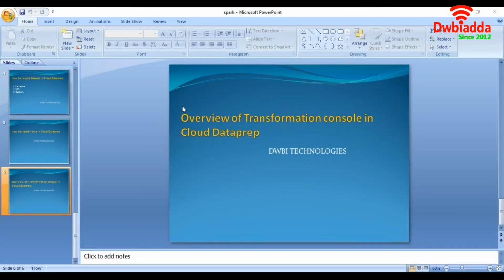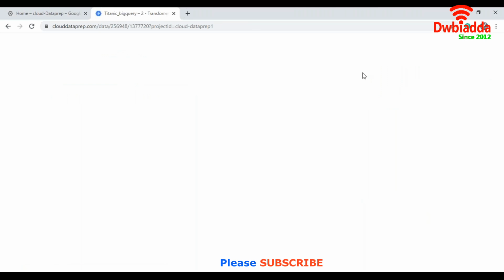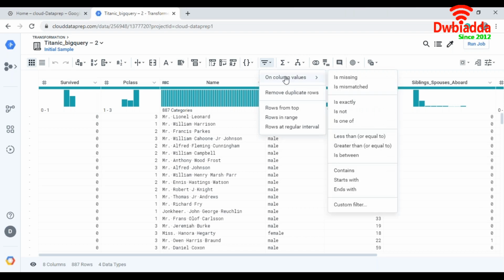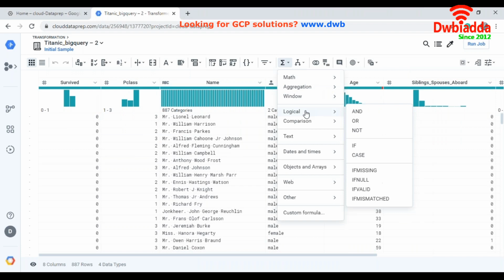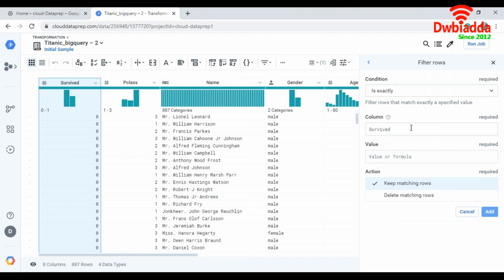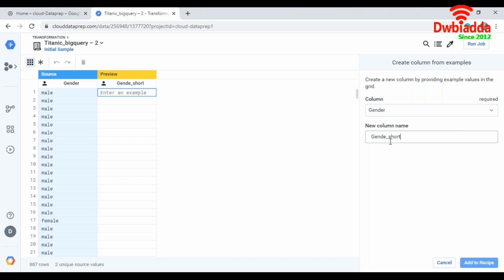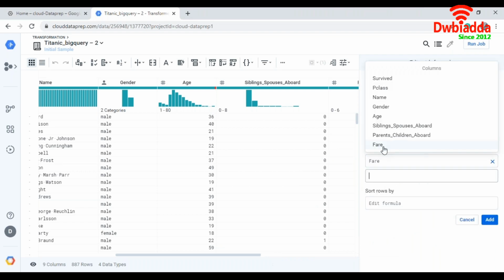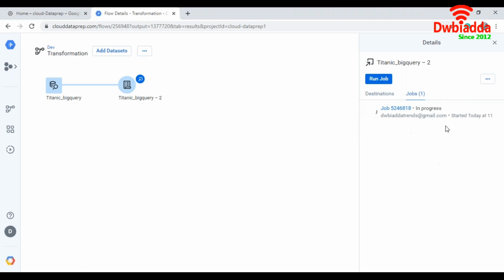How to apply transformations in google cloud dataprep | Google cloud Dataprep tutorial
Welcome to DWBIADDA's Google Cloud Dataprep tutorial, as part of this lecture we will see,
How to apply business logics in cloud dataprep
How to apply transformations in cloud dataprep
How to do Data wrangling in cloud dataprep